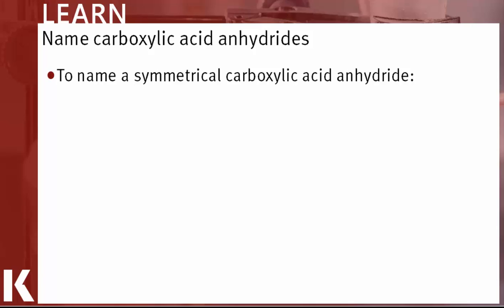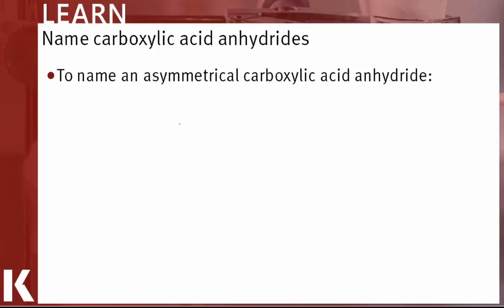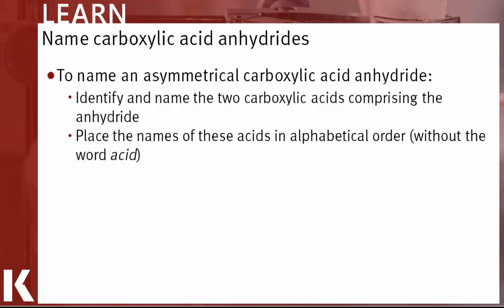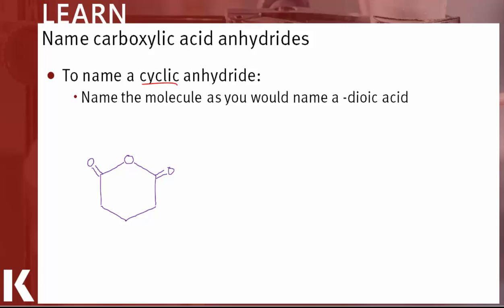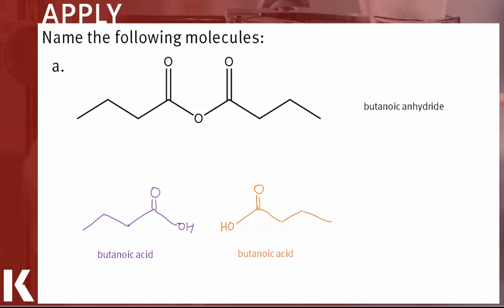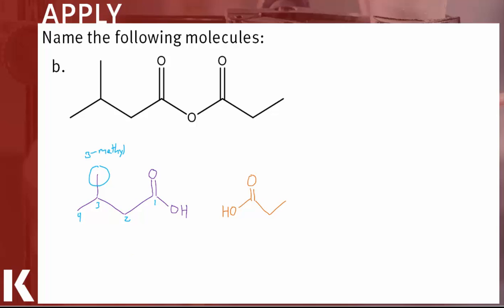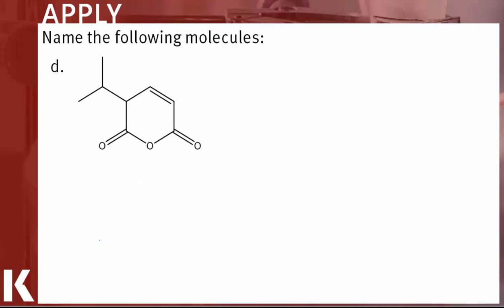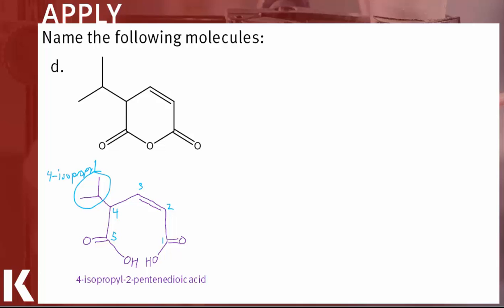Organic Chem Review: Naming Carboxylic Acid Anhydrides | Kaplan MCAT Prep